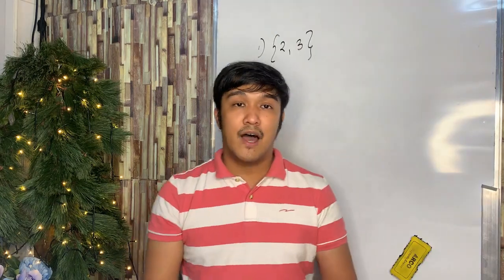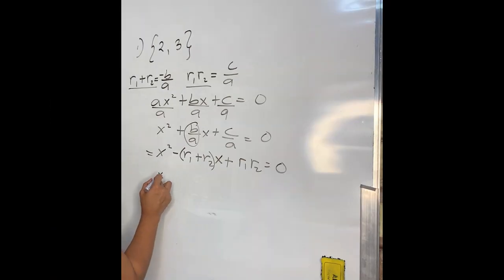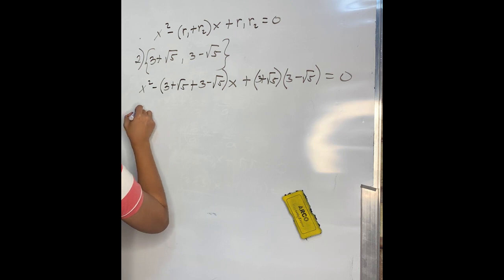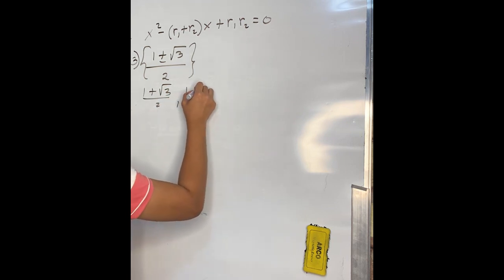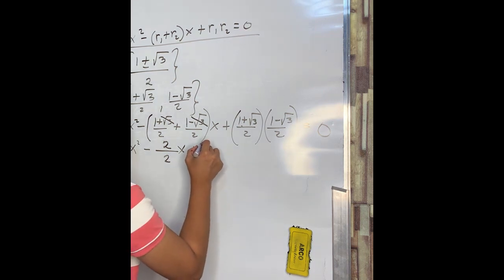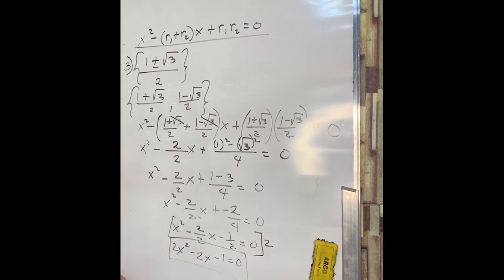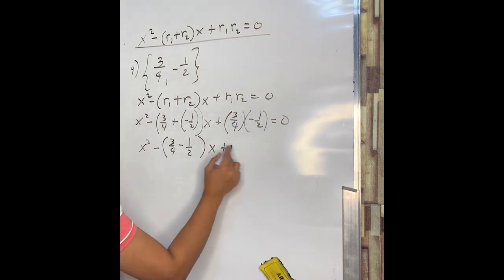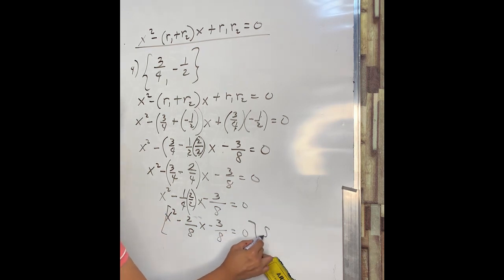DETERMINING QUADRATIC EQUATION GIVEN THE ROOTS